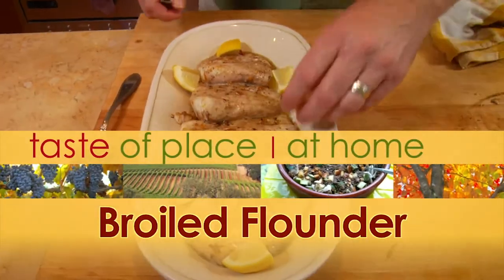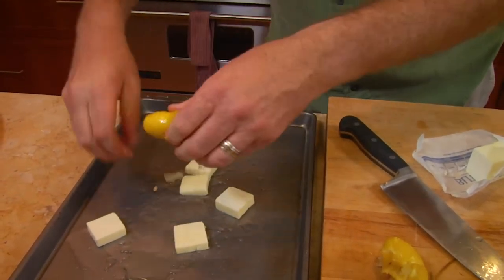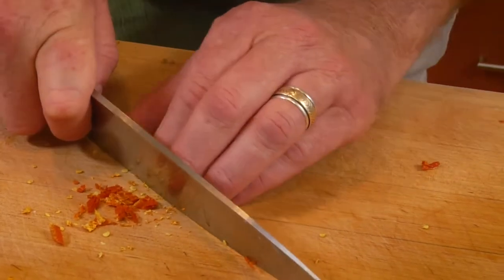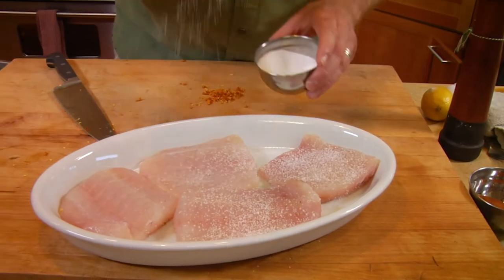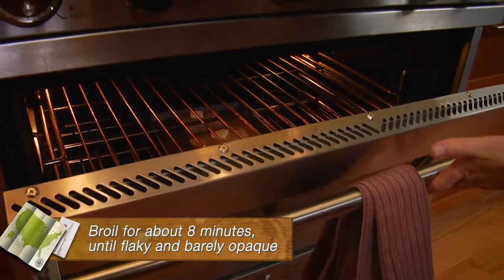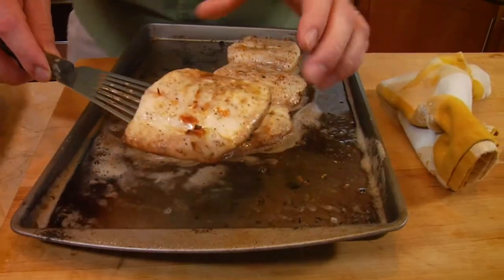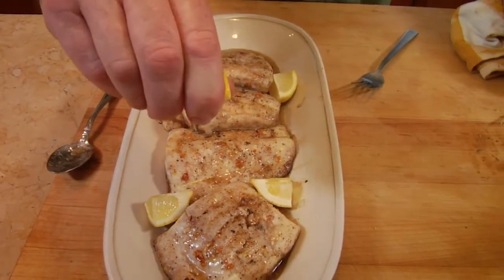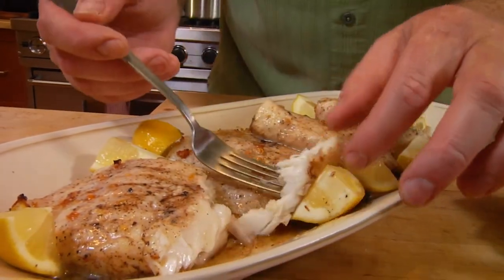Broiled Flounder - At Home - New Orleans Region